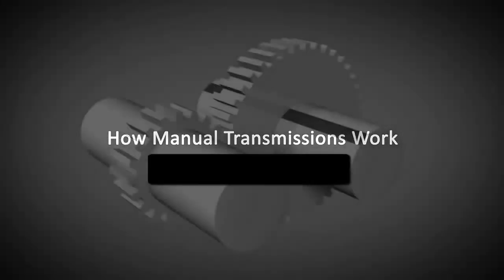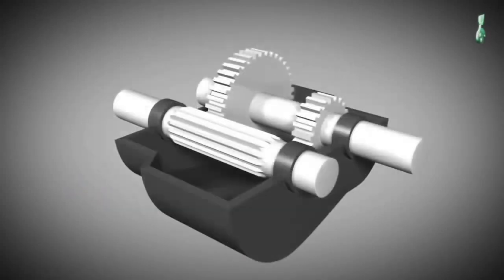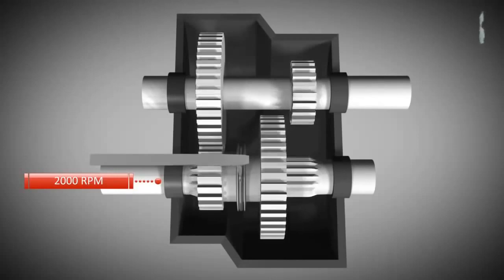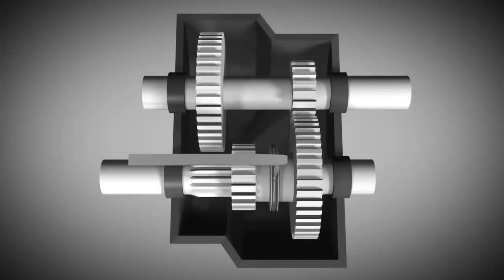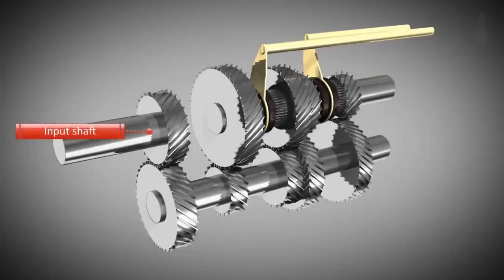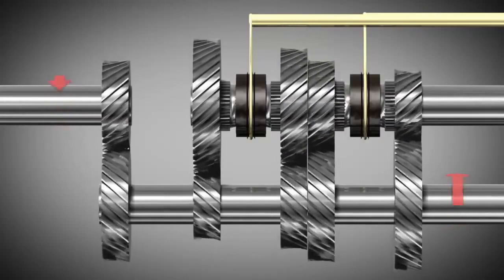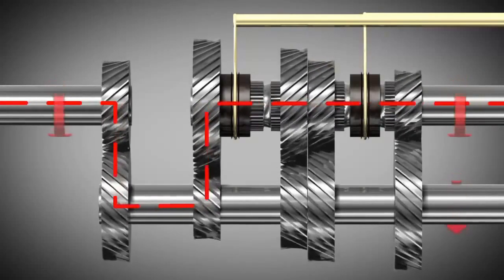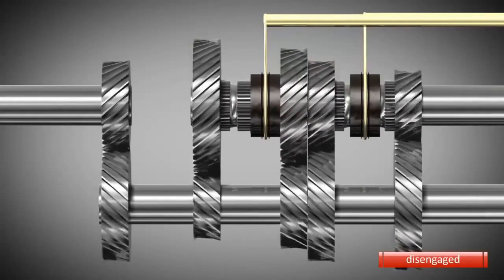Cấu tạo hộp số ô tô